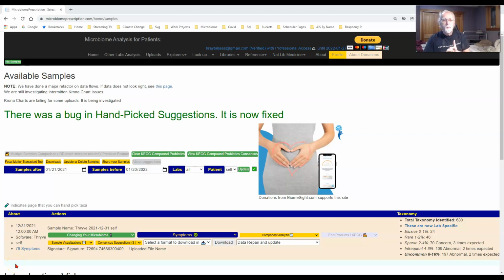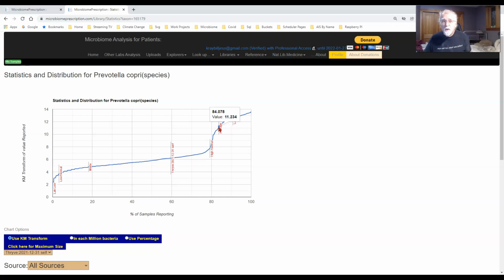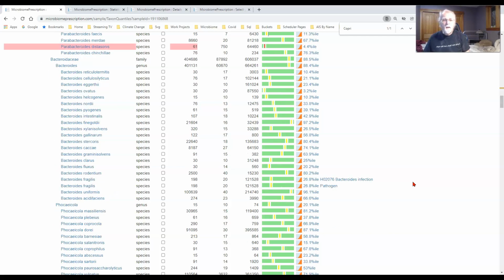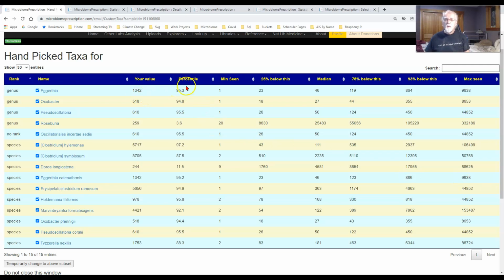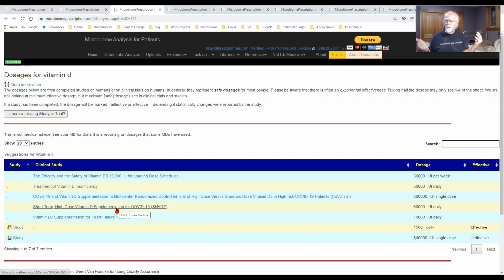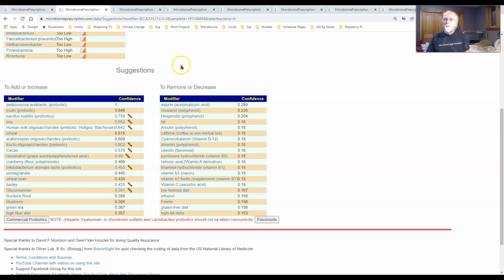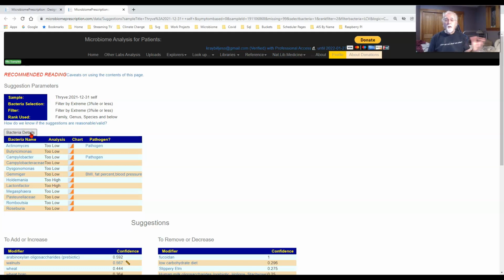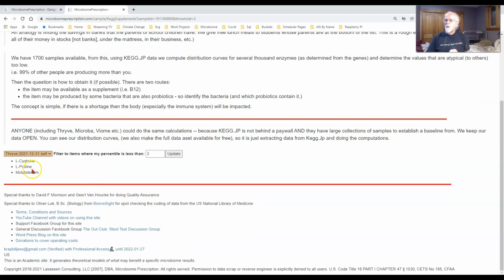Beginner's Guide to Getting Suggestions from Microbiomes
This is a walk thru of a person with long covid